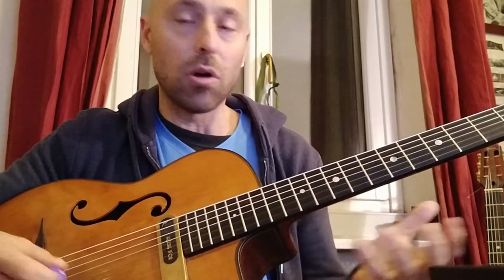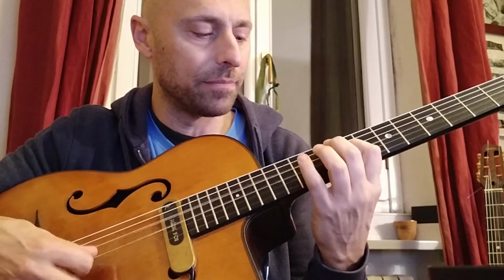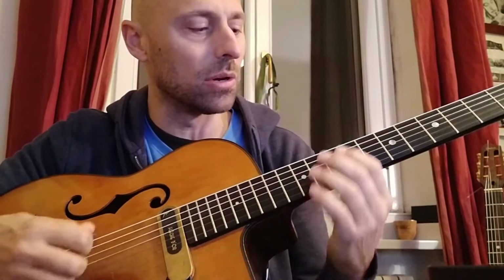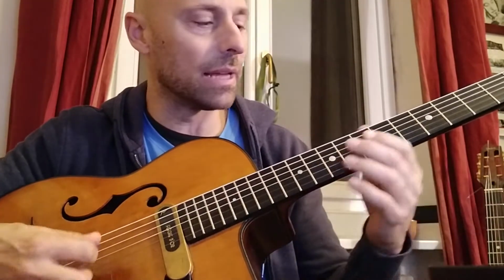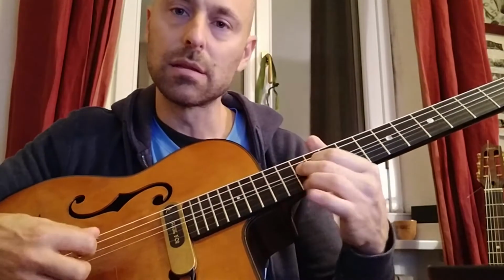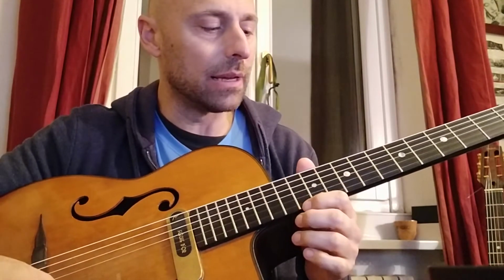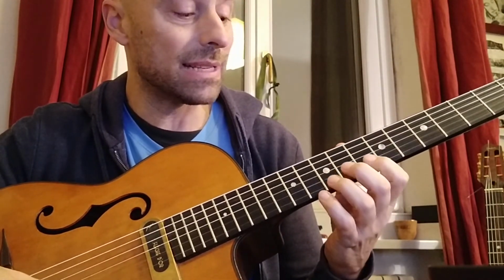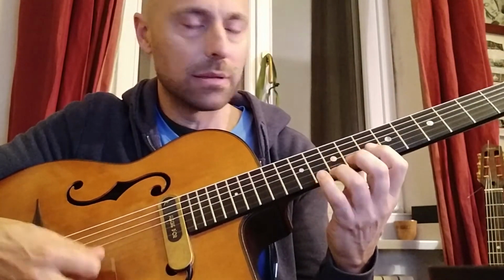My 3 favorite licks! "I Love You" Django solo - Dario Napoli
Timecodes:
0:00 - Intro
1:32 - Example #1
6:01 - Example#2
7:39 - Example #3
11:44 - Outro

Check out 3 of my favorite licks from the Django Reinhardt solo on "I Love You", a classic Cole Porter standard in F major. The solo is packed with an infinity of great phrases and ideas but I figured a good place to start is with these 3 phrases you can quickly add to playing and transport in most keys.
Learning ideas from the Masters like Django Reinhardt, a giant of the jazz and gypsy jazz worlds, incorporating them in your playing and eventually personalizing them is a great way to build your phrasing and vocabulary, as well as your technique, all important aspects in the jazz manouche style of guitar.

MORE DARIO!